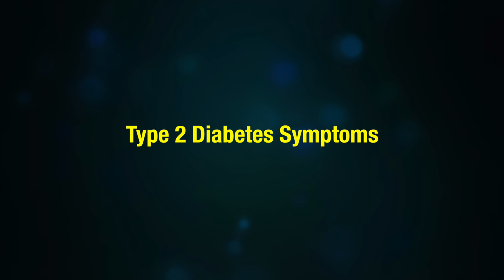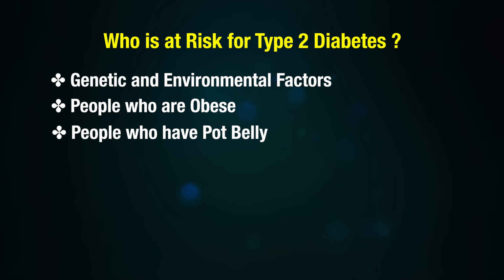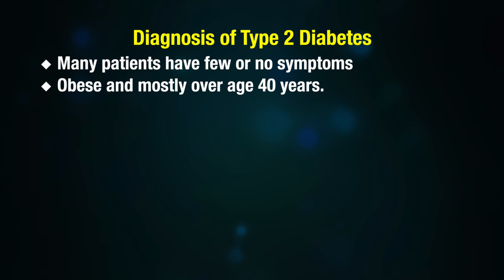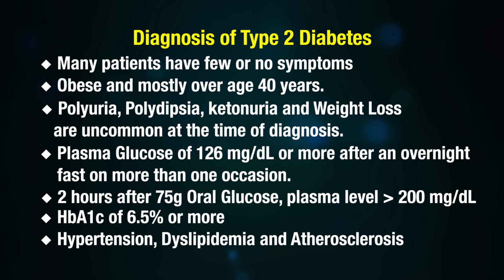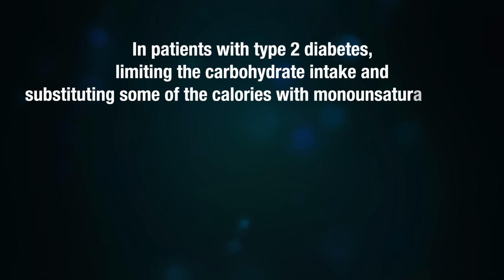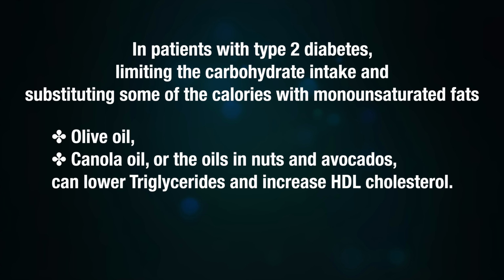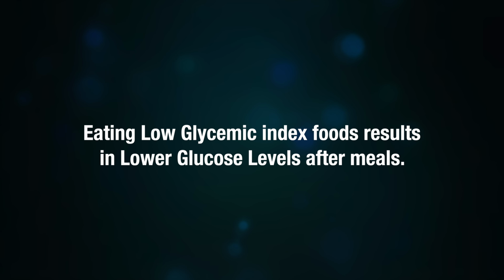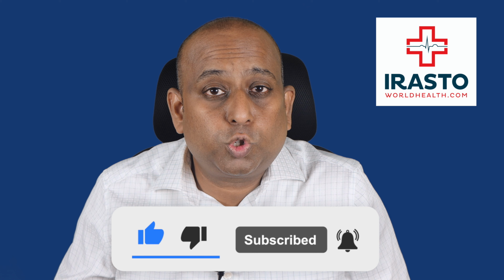What happens in Type 2 Diabetes ?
Learn what what happens in Type 2 Diabetes, its symptoms, causes, risk factors, diagnosis, counselling after diagnosis, treatment and diabetic diet.

✅ Cause of diabetes type 2
The underlying cause is not absolute lack of insulin as in type 1 diabetes, as insulin is present, but it is due to lack of action of insulin, which is due to insulin resistance.
Genetic and environmental causes both combine to cause both insulin resistance and beta cell loss.

Increased Urination
Thirst
Hunger, which is constant
Weight Loss
Chronic Skin conditions
Generalized Pruritus or Itching
Vision Disturbances
Fatigue
Balanoposthitis (Inflammation of the foreskin and glans in uncircumcised males)

✅ Who is at risk for diabetes type 2
Genetic and environmental factors are major risk factors
People who are Obese are at risk..
The risk increases with increase in age.
Leading a sedentary lifestyle and people with High Blood Pressure and abnormal Lipid Profile

✅ Diagnosis of type 2 Diabetes

The following are essential for diagnosis of diabetes type 2
↘️ Many patients have few or no symptoms
↘️ Obese and mostly over age 40 years.
↘️ Polyuria, Polydipsia, ketonuria and Weight Loss are uncommon at the time of diagnosis
↘️ Plasma Glucose of 126 mg/dL or more after an overnight fast on more than one occasion.
↘️ 2 hours after 75g Oral Glucose, plasma level of 200 mg/dL or more
↘️ HbA1c of 6.5% or more
↘️ Hypertension, Dyslipidemia and Atherosclerosis are often associated.